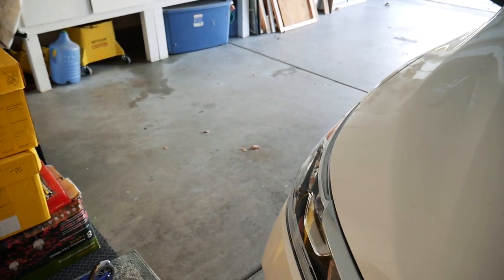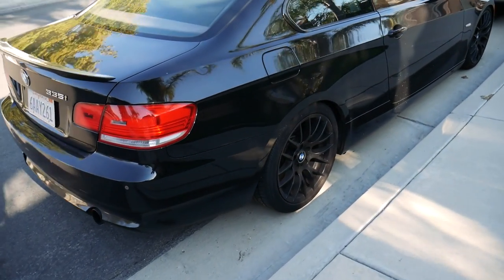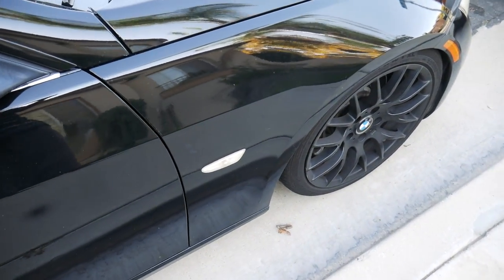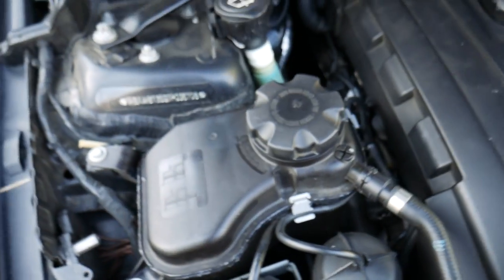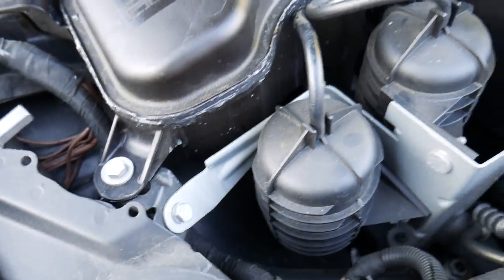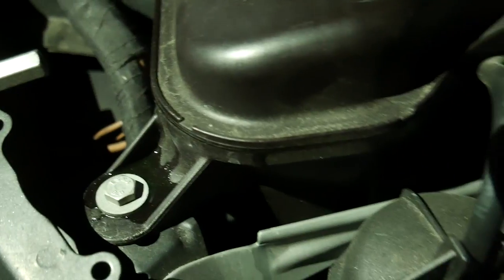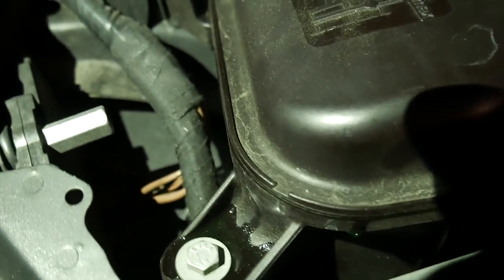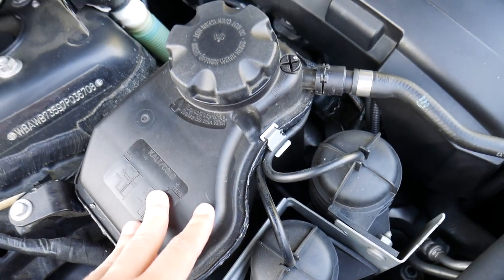My BMW Is Leaking Coolant EVERYWHERE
So in the past few days I have encountered a major issue on my 335i where it is leaking a lot of coolant. In the video I discuss the culprit to this issue.

Link To The Expansion Tank: